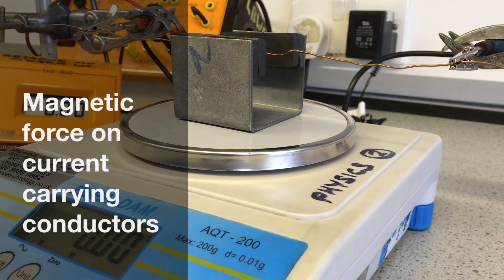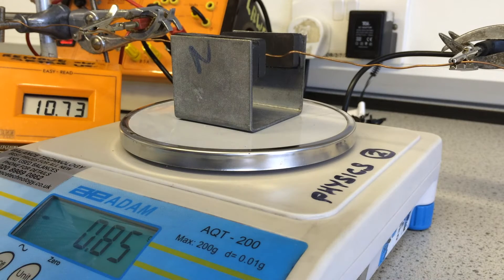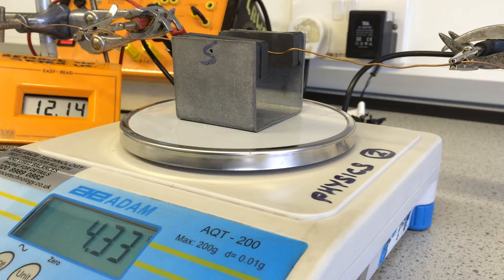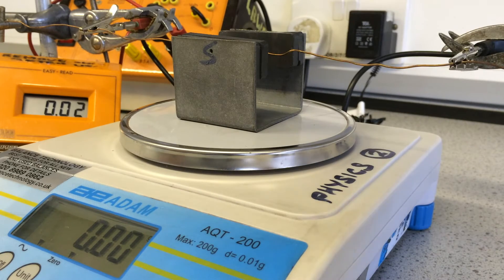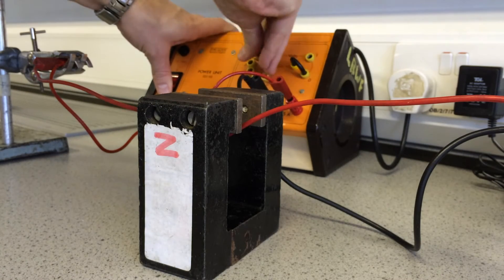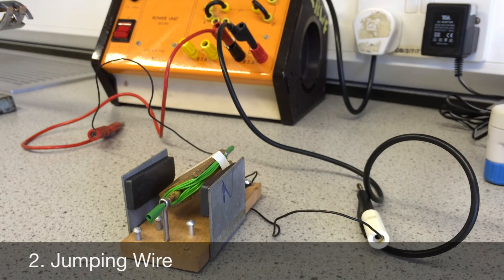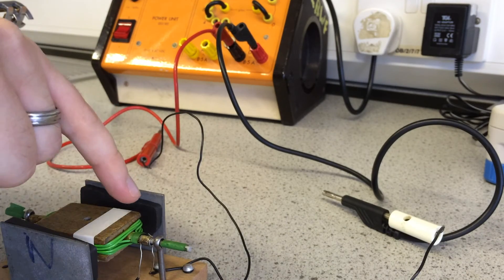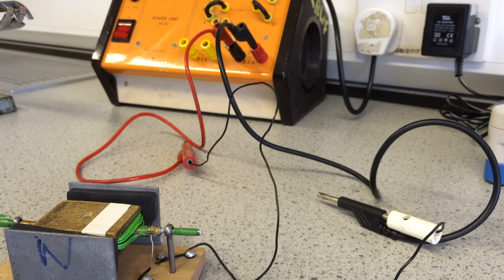Magnetic force on current carrying conductors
The demonstrations of the magnetic force on wires carrying current.
1. Current balance
2. Jumping wire
3. Electric motor